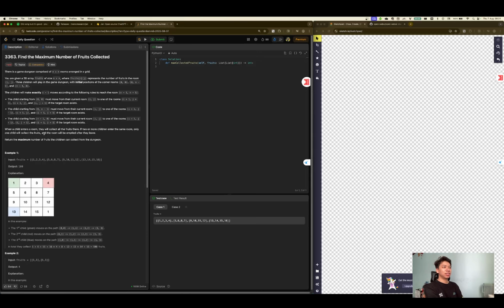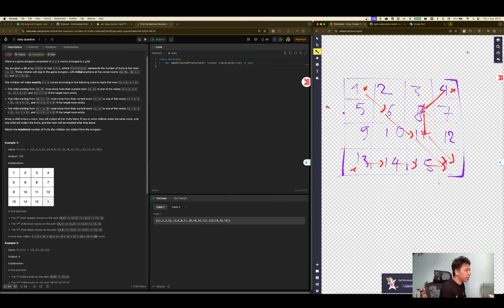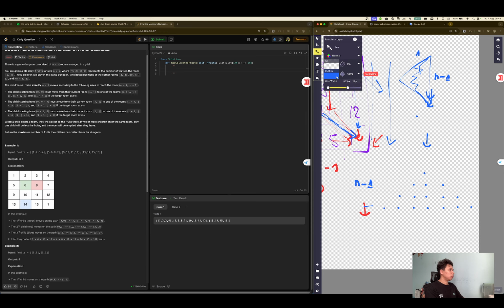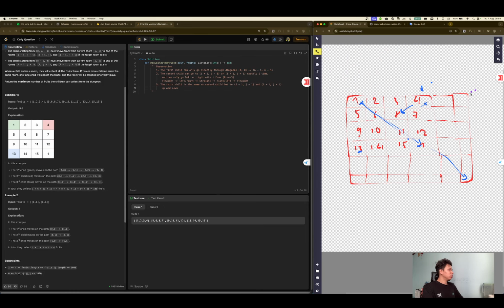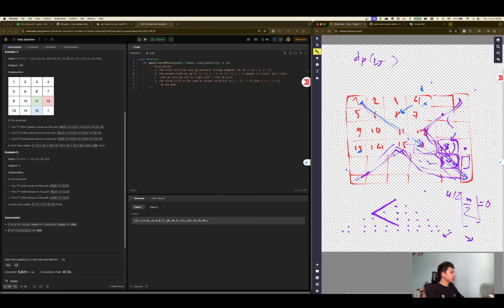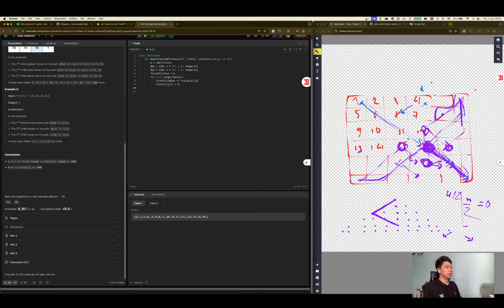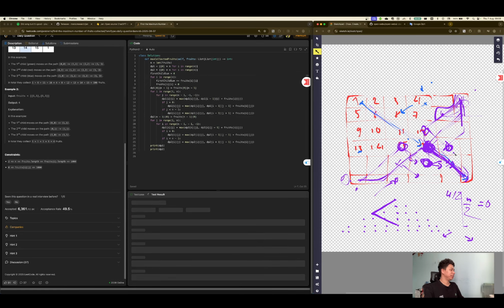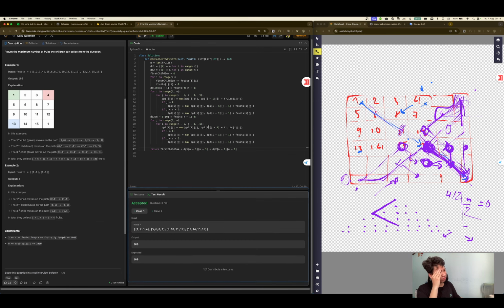Leetcode & English Challenge - Day 98: Find the Maximum Number of Fruits Collected